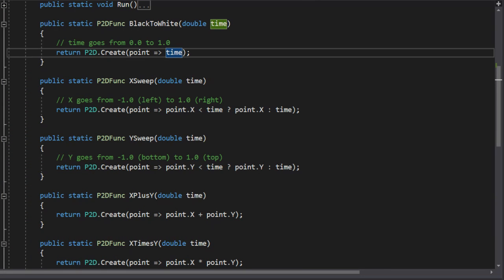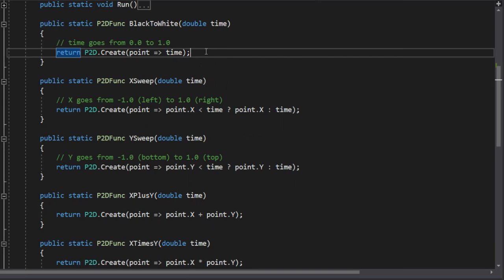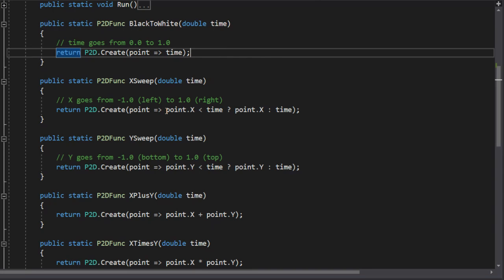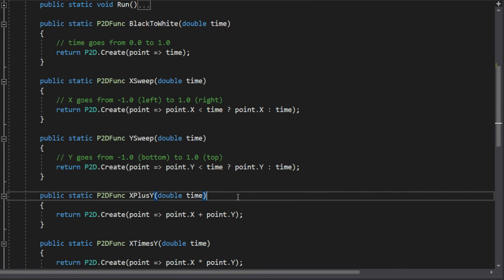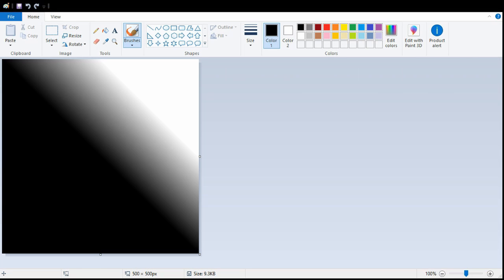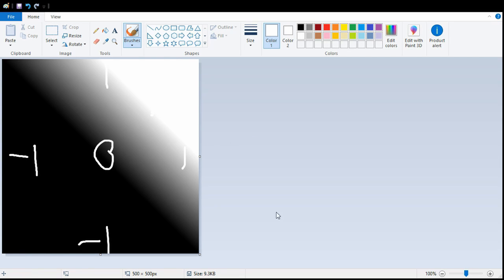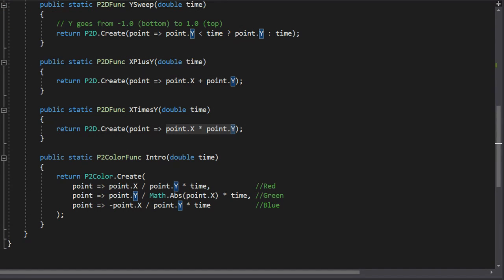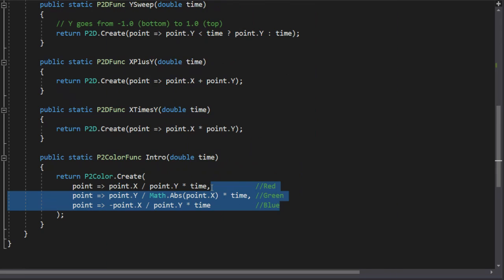Basic Arithmetic as an Art Medium - Part 1 - Position and Time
The first in a series of videos about using basic arithmetic to create interesting images. This video explains that only two pieces of information can be used in any of the pixel calculations - position and time.